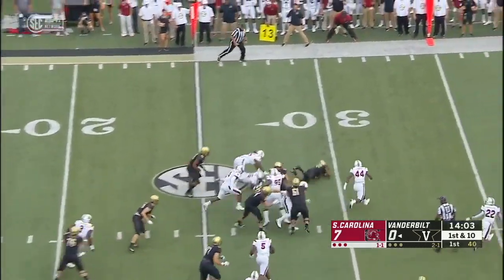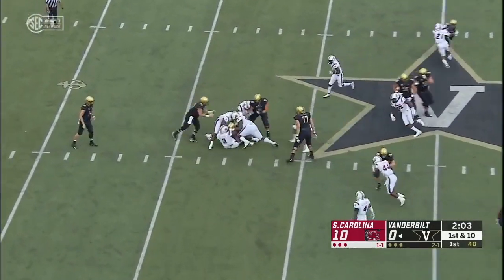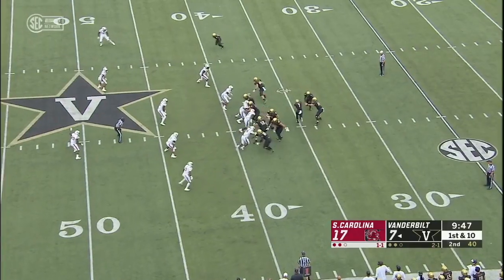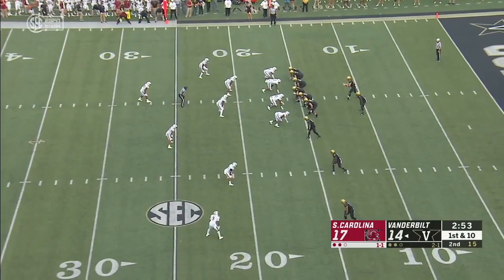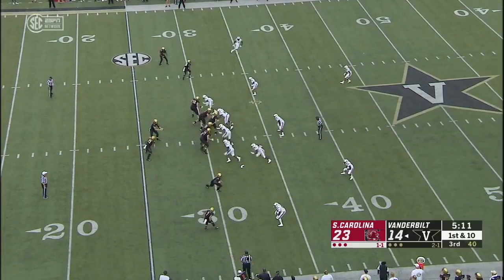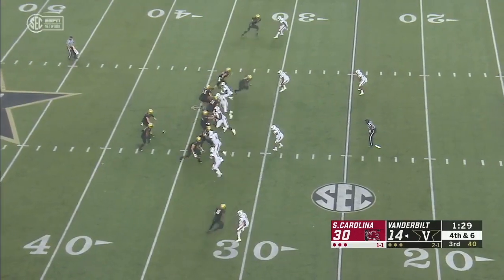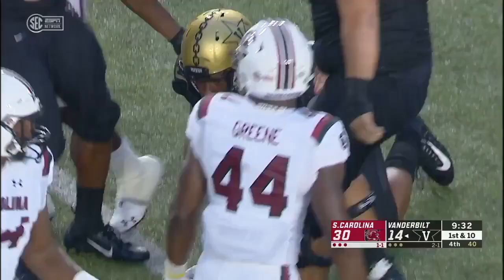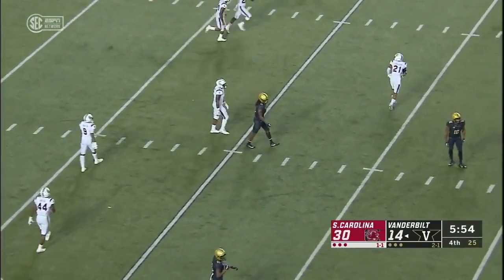Vanderbilt Offensive Line Vs. South Carolina 2018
Starting Lineman:

#58 LT Justin Skule
#74 LG Cole Clemens
#76 C Egidio Dellaripa
#61 RG Bruno Reagan
#77 RT Devin Cochran